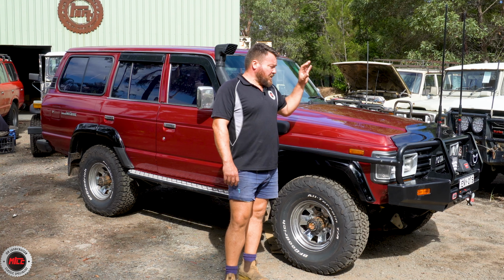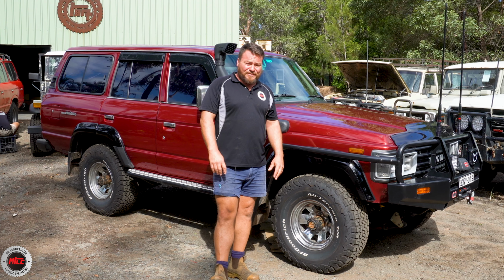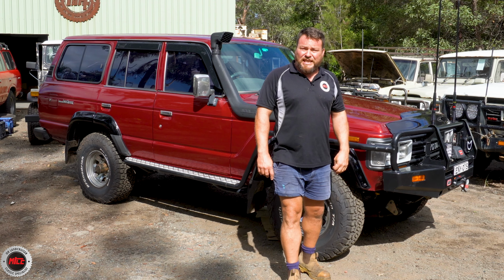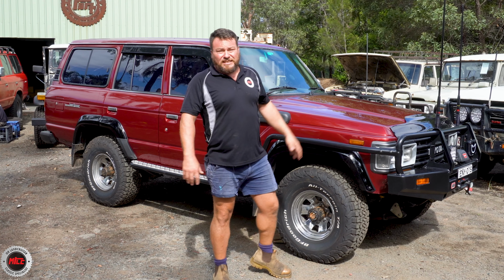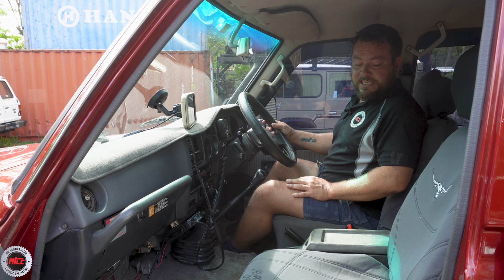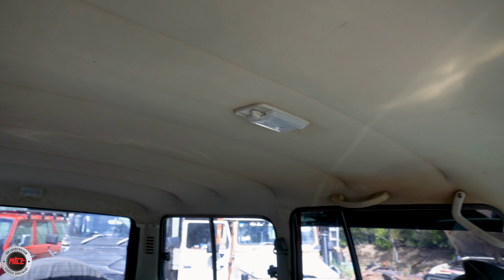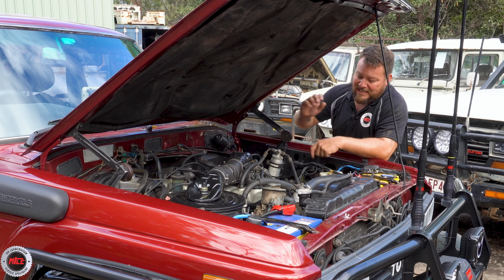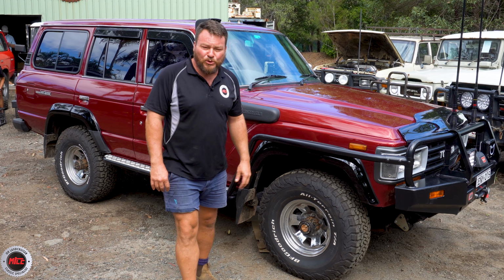Mark's Maroon FJ62 Masterpiece - Mr Landcruiser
Mark was born into a family with 60 Series as a child, so it was inevitable that he as an adult had the bug. This is Marks FJ62, and his story of how he found and fixed up this stunner.